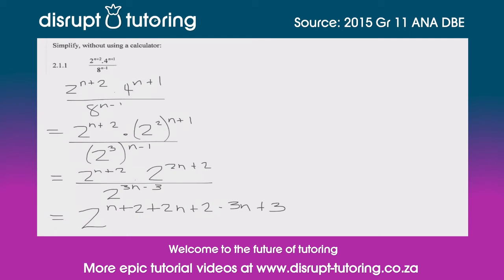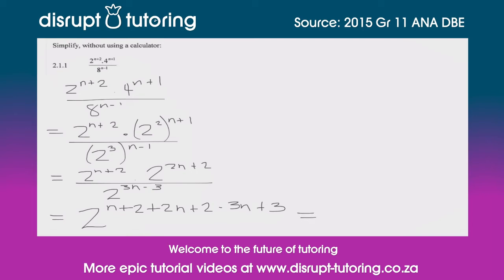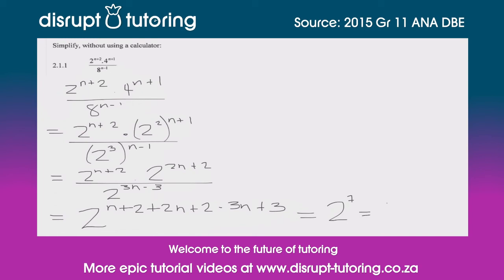#311 Simplify an expression with variables in exponents